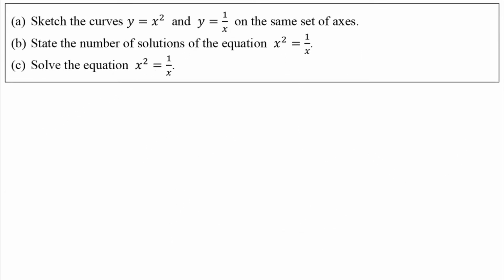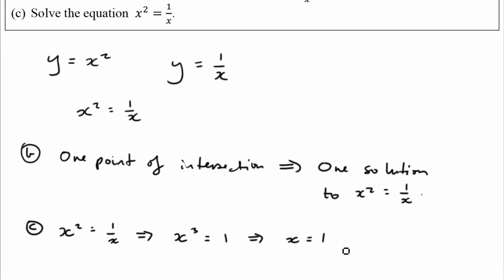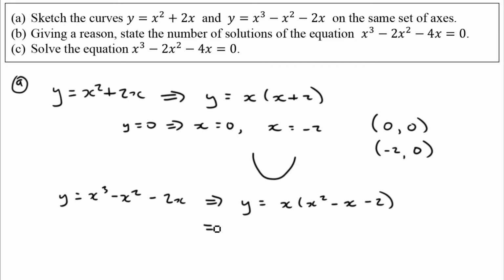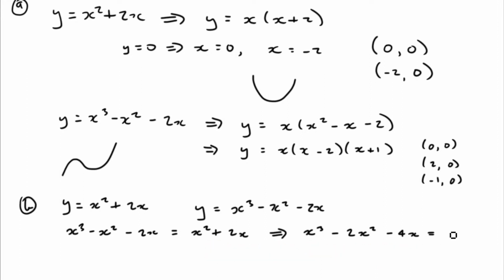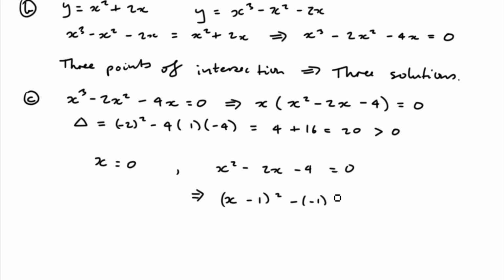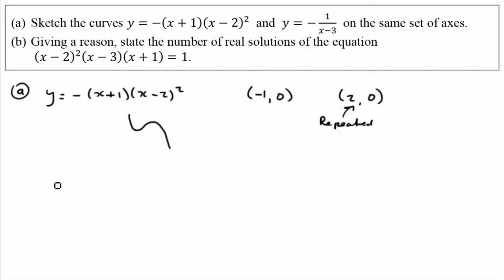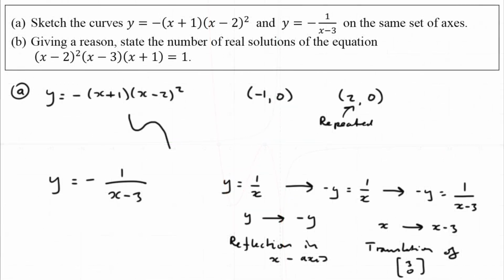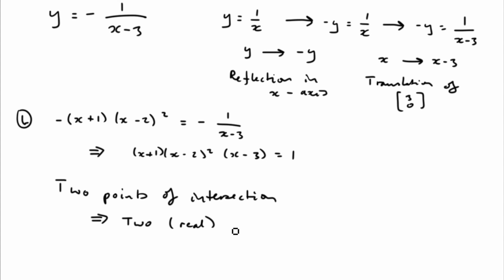Graphs of Common Functions 4 - Intersections of Curves and Solutions of Equations